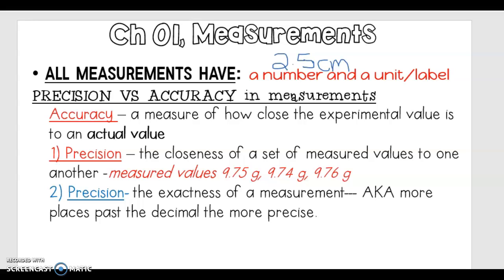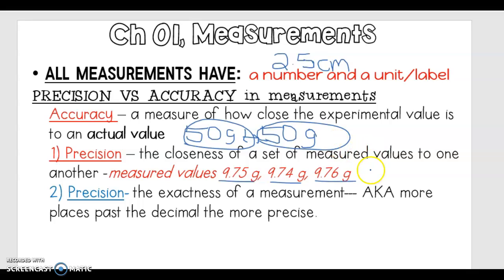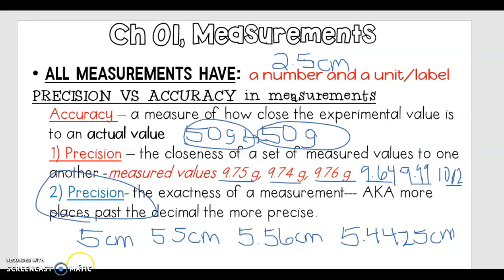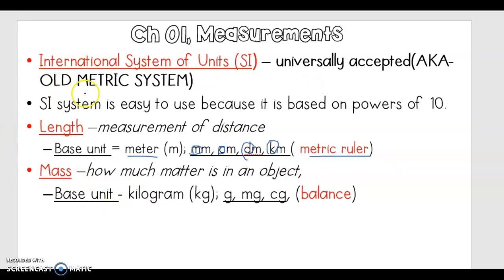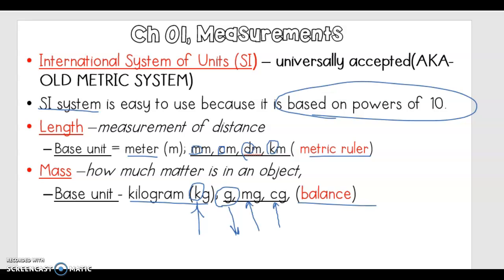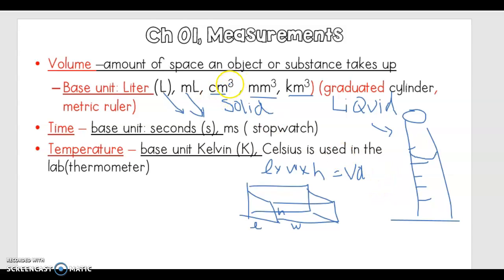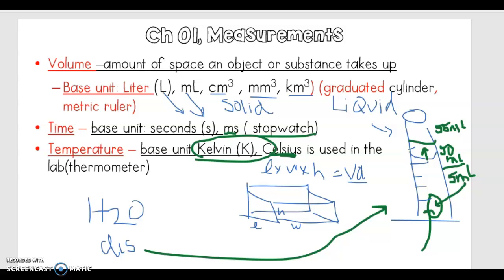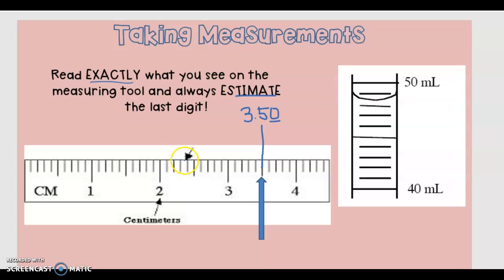PS Notes- taking measurements